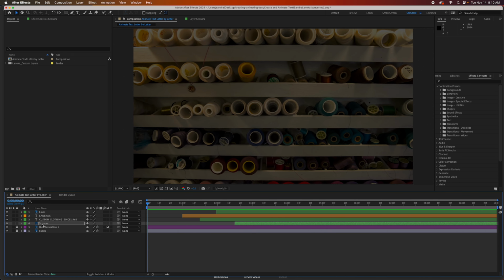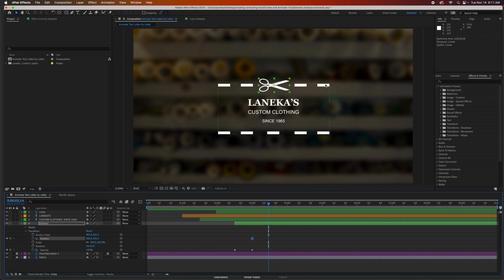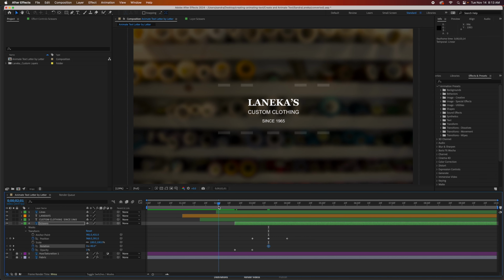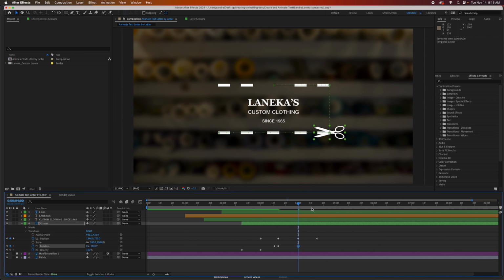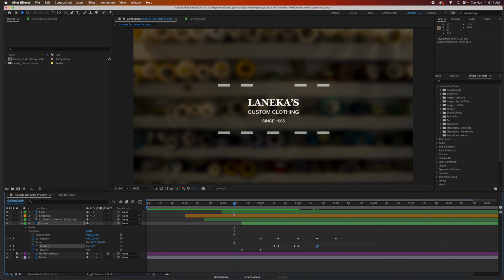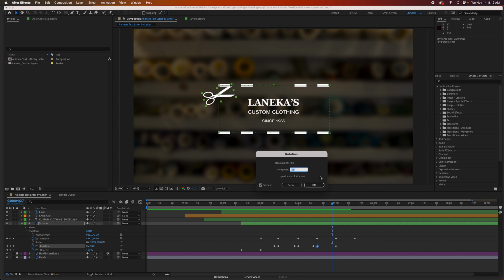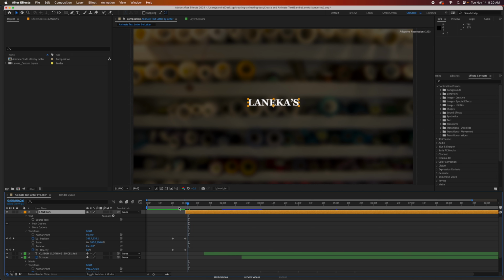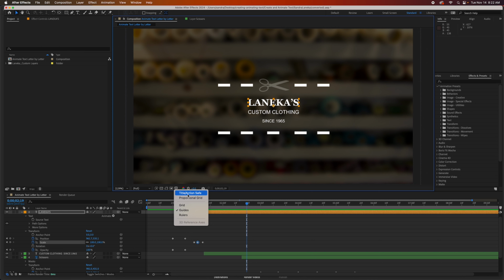DIGITAL VIDEO: Laneka Moving Scissors